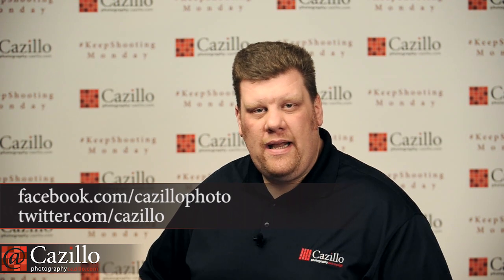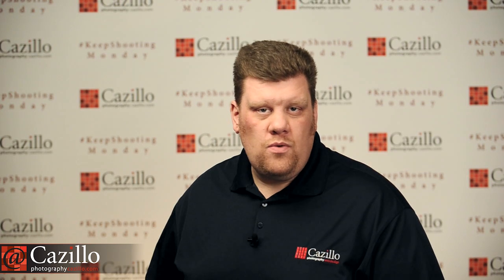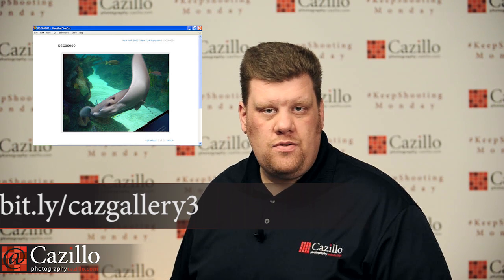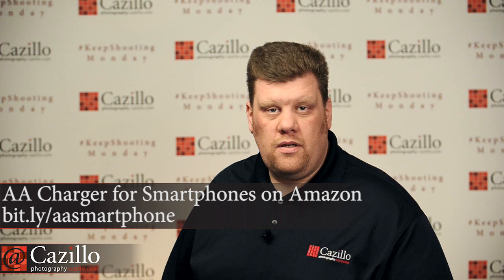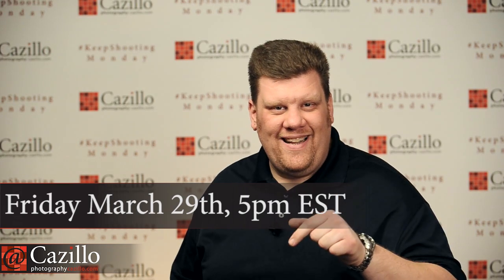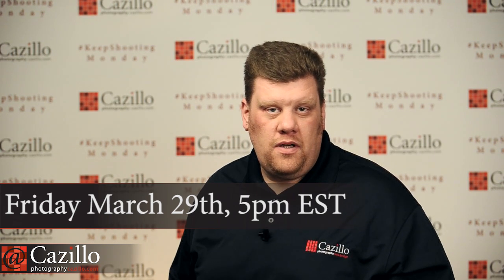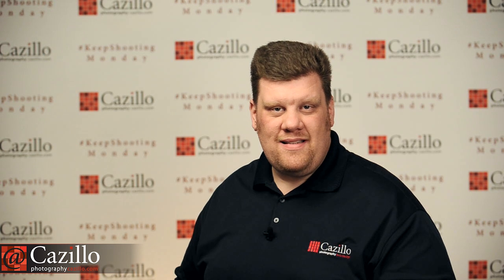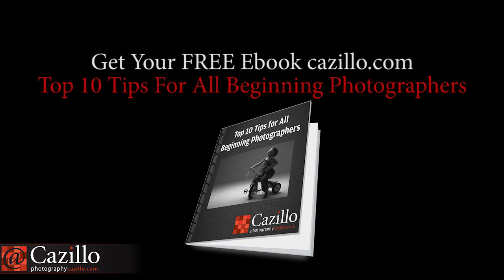Online Photo Galleries, Blue Skies & Photo Backgrounds - Keep Shooting! Monday #11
Episode #11 of Keep Shooting! Monday
I had Cazillion questions about how to support your backgrounds, password protected photo galleries & getting blue skies in photographs. I need your help! The next Keep Shooting! Photo Assignment is 'Blue Sky', check the forum to post your photos. Be sure to read the rules before you post your photos. Keep shooting!

Links from today's video:

Travel with Speedlights and a Smartphone?